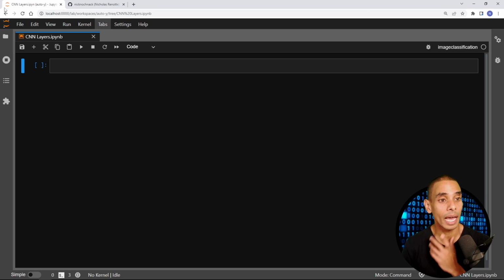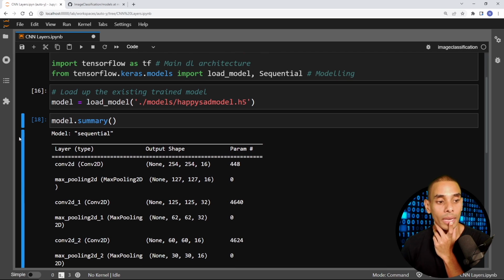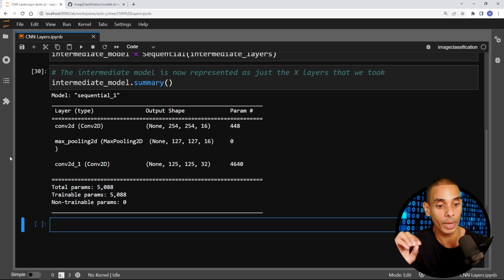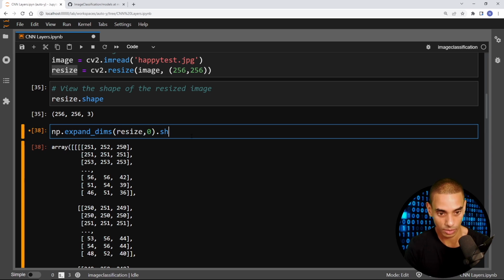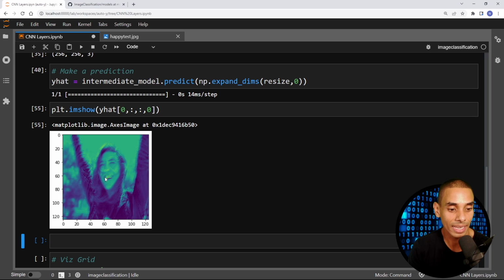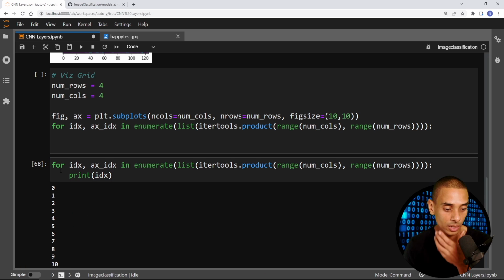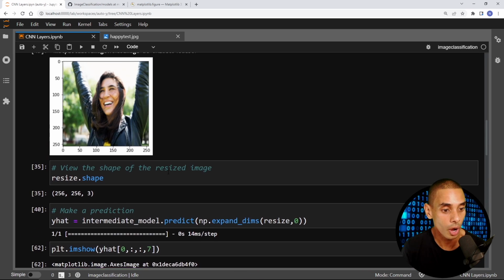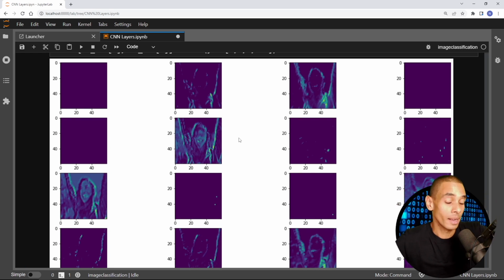Uncover what Deep CNNs are doing with Python and Tensorflow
Learn how to visualize the outputs of intermediate CNN layers. This helps a ton to see how your computer vision models are making predictions.

Chapters
0:00 - Start
0:31 - Explainer
1:16 - Code
3:13 - Import Dependencies
5:52 - Load a Trained Model
8:10 - Accessing Layers
10:45 - Creating an Intermediate Model
13:04 - Load an Image
16:26 - Predictions with the Intermediate Model
21:57 - Visualising the Output
25:05 - Create a Viz Grid
36:20 - Visualising Different Layers
40:24 - Ending

Happy coding!
Nick